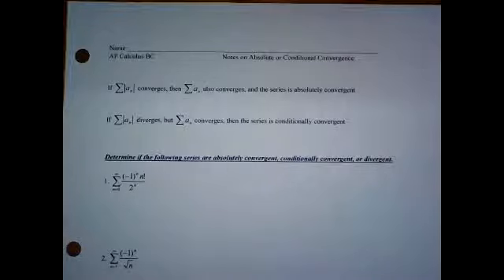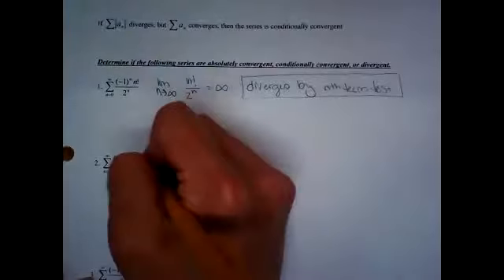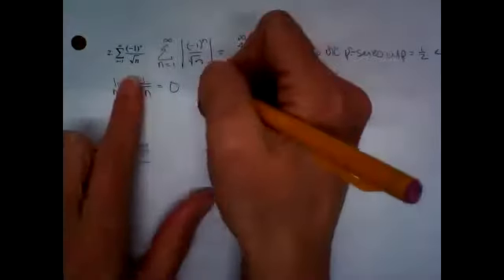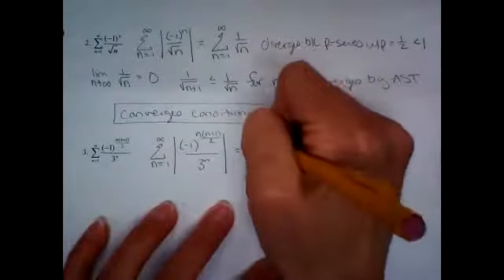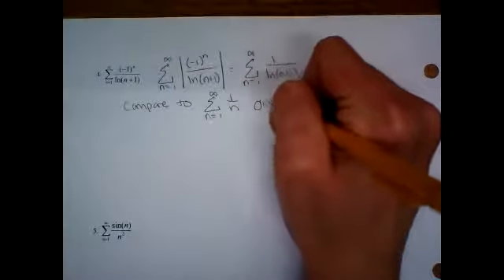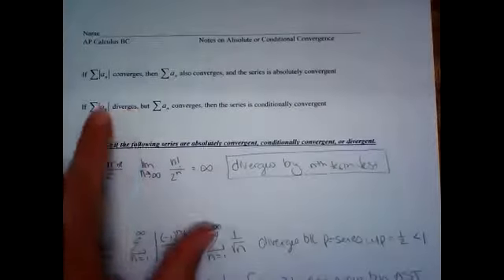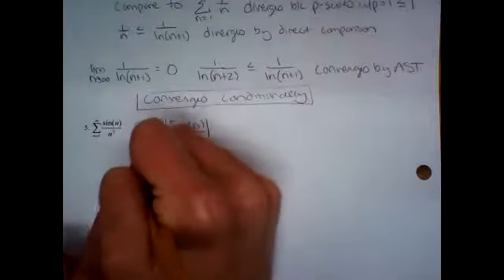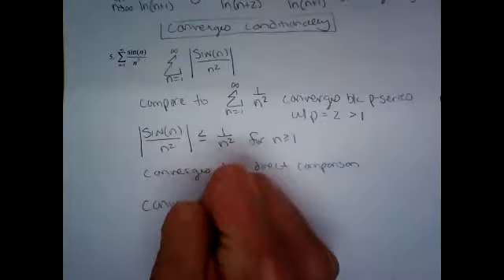absolute and conditional convergence